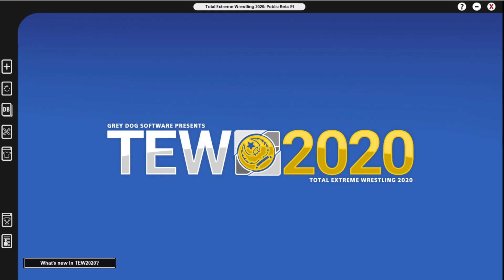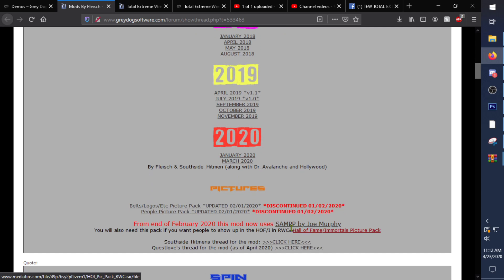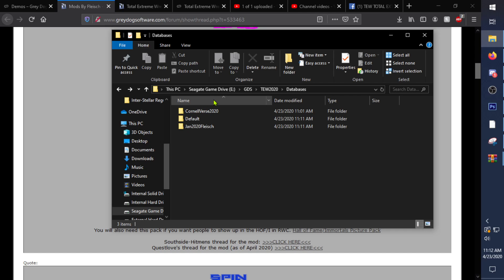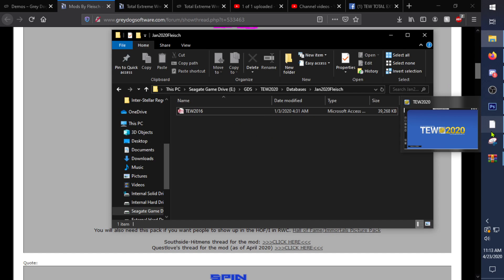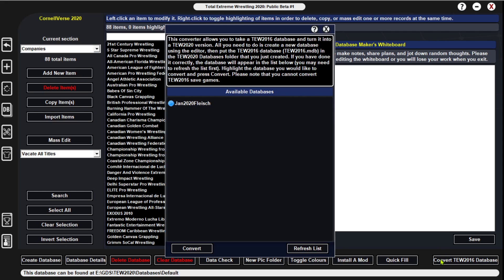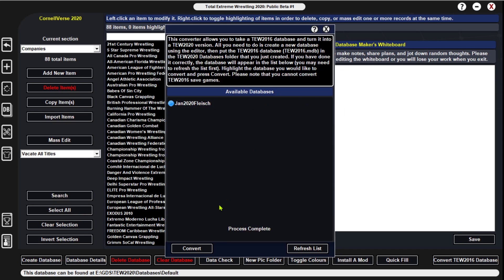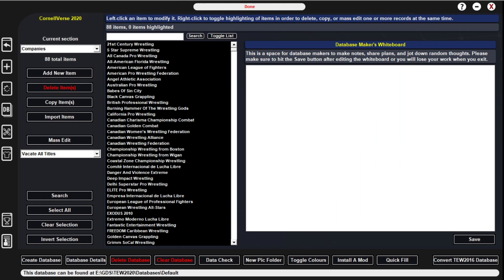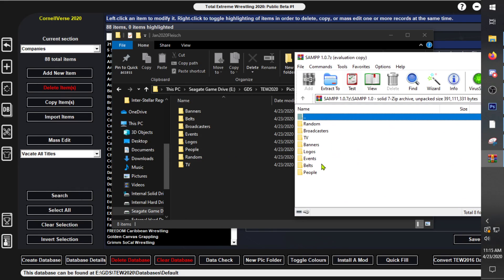How to Convert TEW 2016 Database & Mods to TEW 2020 (Total Extreme Wrestling)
Side Note: Some conversions won't give you a save game folder, create the folder "SaveGames" underneath the "Intros" folder.

Like Wrestling?